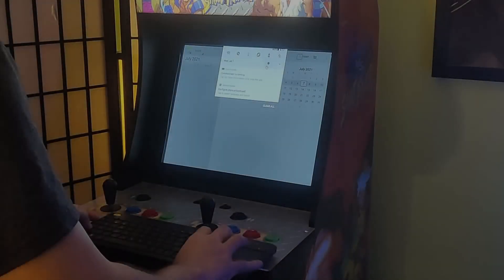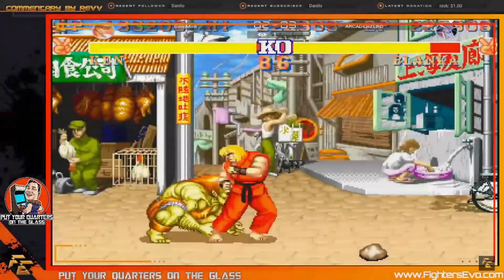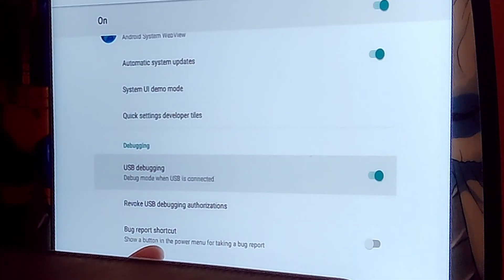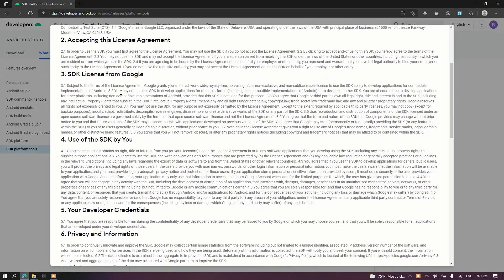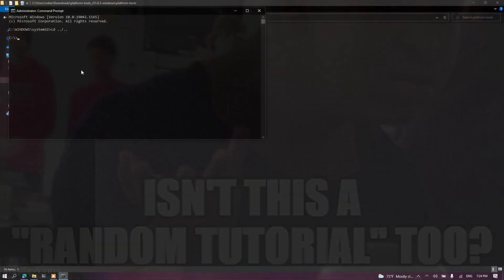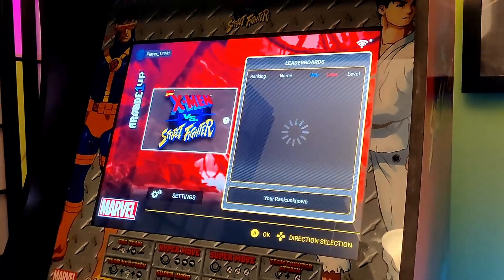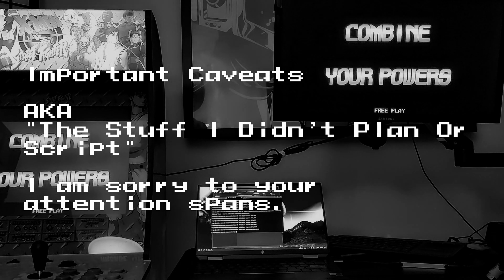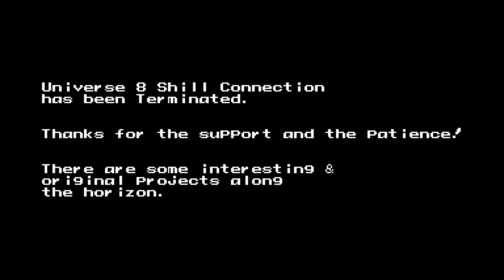Stock PCB Modding #2: Sideload Apps over WiFi + Universal Micro USB to HDMI (Arcade 1Up)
The sequel in a series breaking down how to software mod via USB debugging and sideload applications of any type on X-Men vs Street Fighter, Marvel vs Capcom AND Big Blue Arcade1Up cabinets! Also in the second part of the video we cover MicroUSB to HDMI out using a special device that casts data. The HDMI Capture part of this tutorial is optional.

For the people who have subbed and have been waiting, thank you on the patience with this one! It was a pretty intense video to make as it combined several topics to be immediately useful and solve the HDMI upscaling problem which people have asked about for a while. But the good news is now that we've covered this we can go straight into software on #3!

10ft Micro USB to USB cable; works with cab and ADB debugging 100%:

Micro USB to HDMI Miraplug debug-casting device:

Powered HUB, OTG Micro USB Ethernet Network Adapter for Raspberry Pi Zero, Google Nexus Player, Windows Android Tablet

(don't use power when plugged into PCB or you'll short your cab over time! otherwise, the nicest multi-port hub I've found at this price point)

Lenovo Keyboard/Mouse USB Combo:

The HDMI out method covered is an alternative method to the Geekworm, but the benefit is the video can be captured on any standard capture device in full 60fps universally (pure hardware solutions currently do not work without additional devices when using the Geekworm and any standard game capture card, or limited to some apps/settings).

For an intuitive breakdown of connecting HDMI with integrated audio on Geekworm for playing on larger (or portable!) monitors vs simply spectating other people's online matches:

Would like to also thank the members of The Online Arcade Discord, and especially Doobie, Welcome2Die, Tonka, KongsRUs, Blazt, RevV and Webhead for being able to bounce ideas with (sorry if I left anyone out; lot of great people in this community).

I would also like to thank anyone who contributed to the GoFundMe when my cab died, that meant a lot and I probably would have given up on sharing this without that motivation since my main interest is just software development. I have tried to pay it forward where I can supporting tournaments and helping people when I can and hopefully also have done you some justice by this.

Bob3D's Episode1 Retransmission (0:00)
What is covered in this episode (0:50)
What are we going to need for USB Debug & Sideloading? (1:03)
What you'll need for MicroUSB to HDMI + Where to see it in action? (1:44)
Getting Ready to Go (2:30)
Access Developer Options (3:00)
Allow USB Debugging (4:00)
Set USB Transfer Mode to MTP (4:30)
Get Google USB Driver for ADB (5:08)
SDK Platform Tools and ADB install/setup (6:15)
Establish A Connection Between PC and Cab (8:41)
Allow USB Debugging Between Specific PC and Cab (9:50)
Video Resources & Miraplug App Download (10:15)
Connect the Cab To WiFI using Custom Script (10:59)
Sideload an app (Miraplug) & Run Automated Commands (11:48)
Connecting the MiraScreen/Renkchip HDMI Device For Casting (12:52)
Important Things to Know About HDMI Via Miraplug/Streaming (13:30)
Thanks and Conclusion (14:30)
Bob3D Bonus Intermission From Universe 8 (14:50)